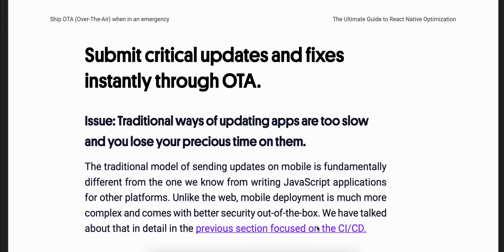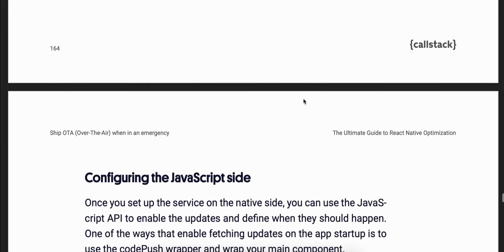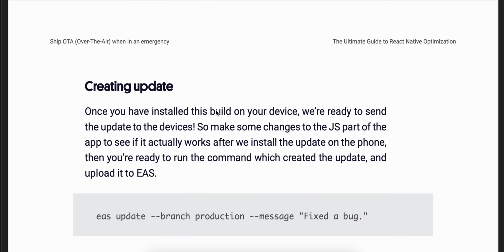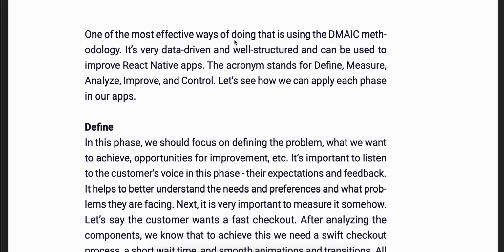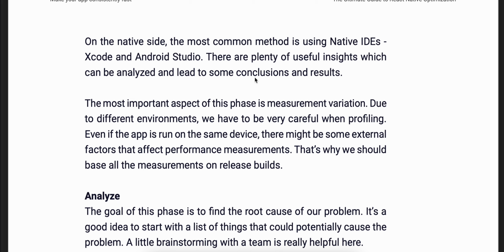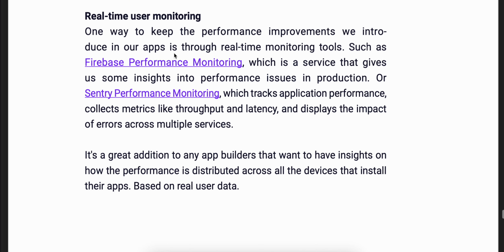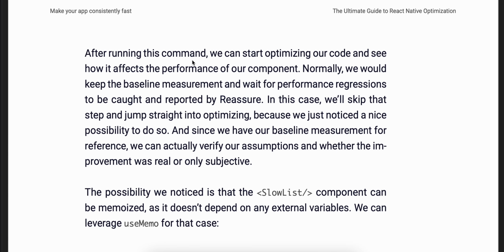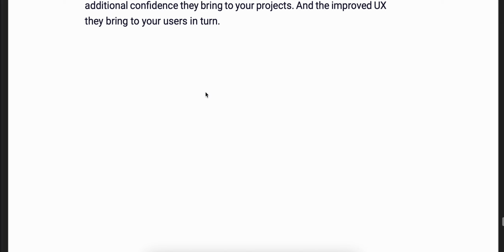Ultimate guide to react native optimization Part 14